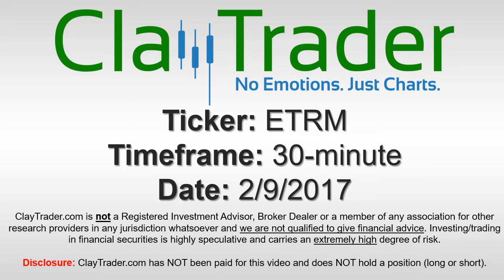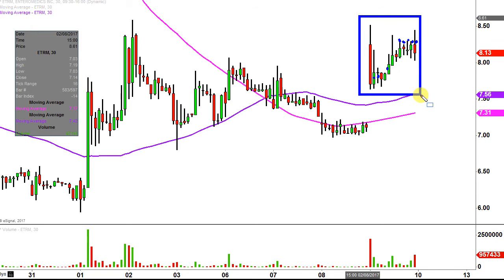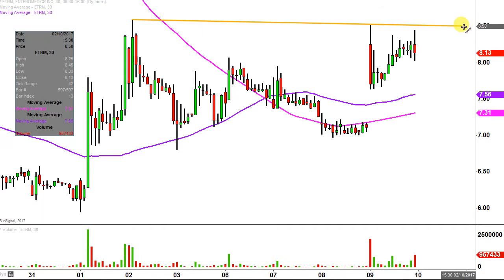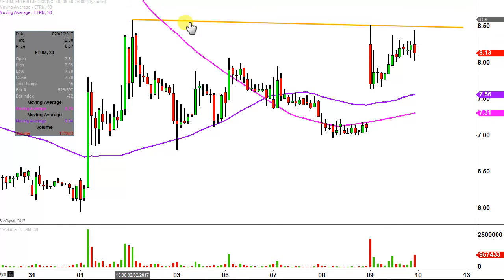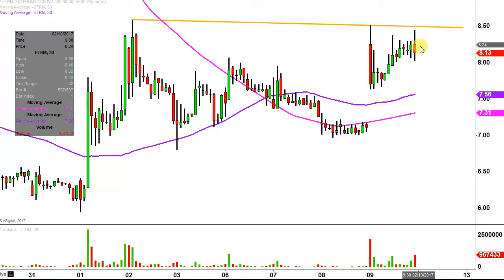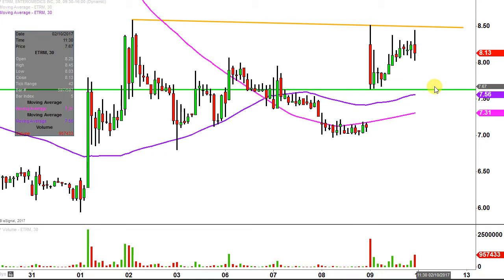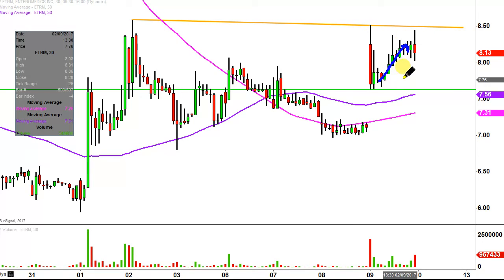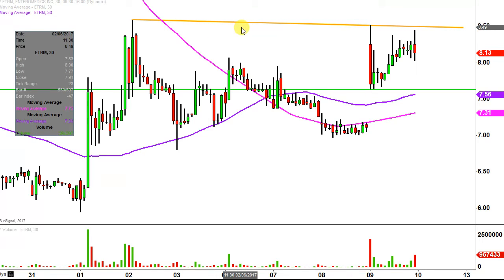EnteroMedics Inc - ETRM Stock Chart Technical Analysis for 02-09-17